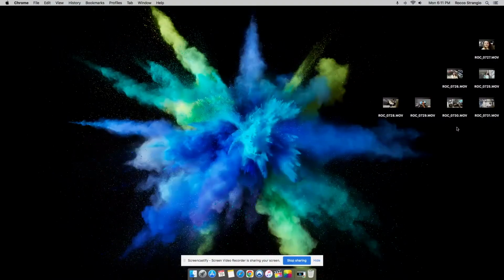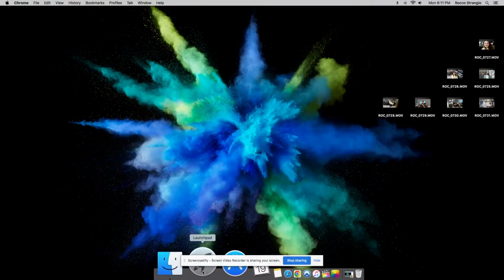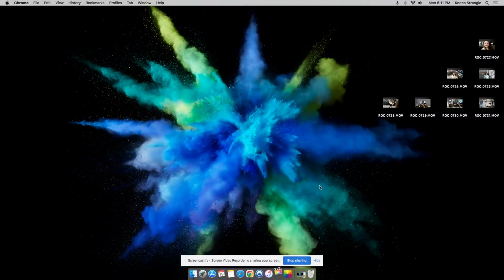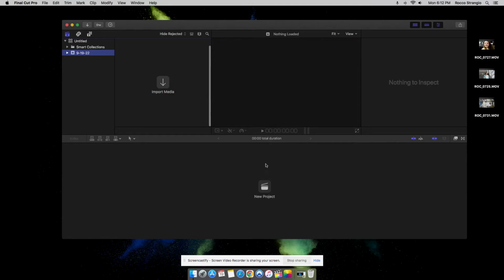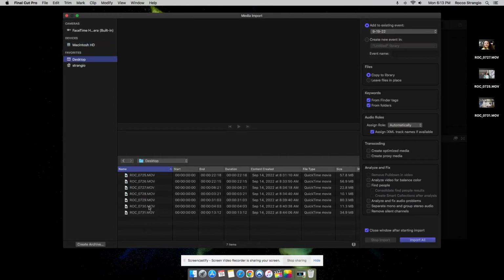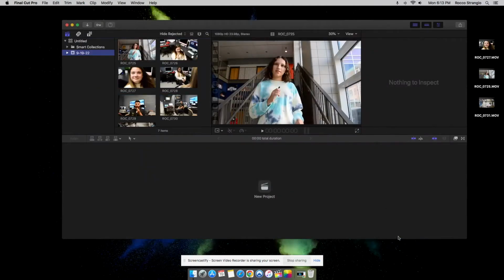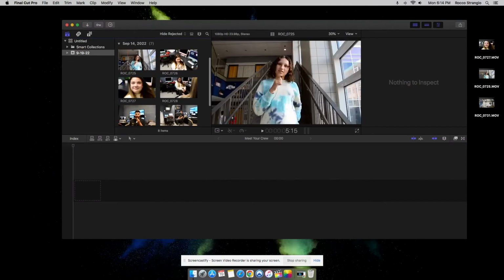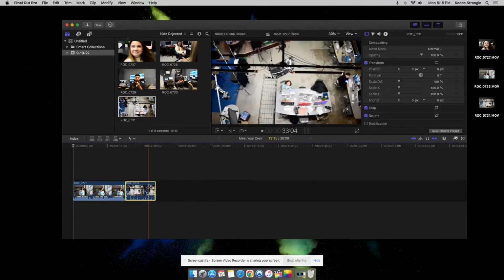Tutorial #3: Importing Files and Creating Project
A walkthrough on how to import files into Final Cut Pro, create a project and make your first project.